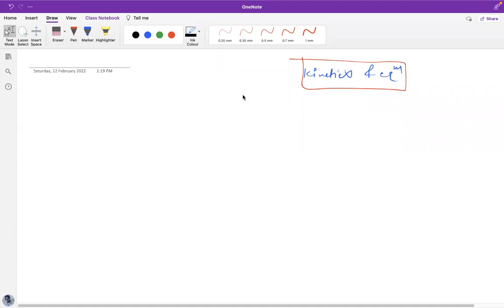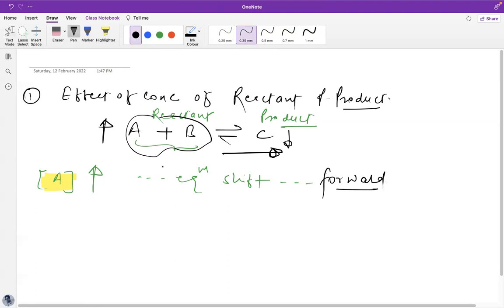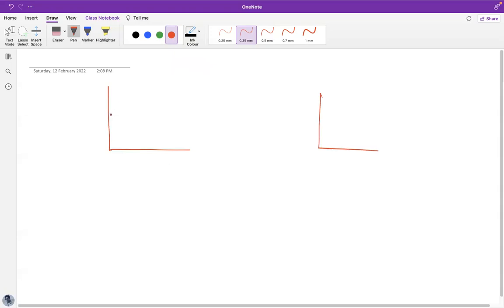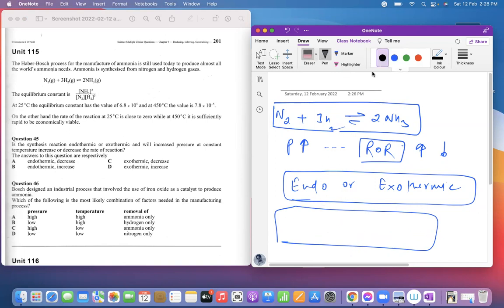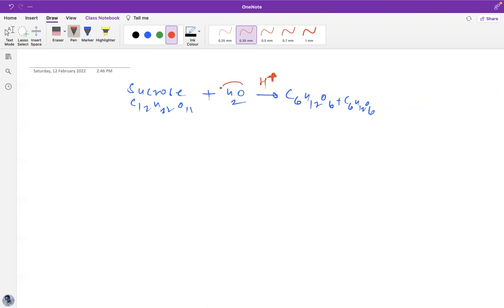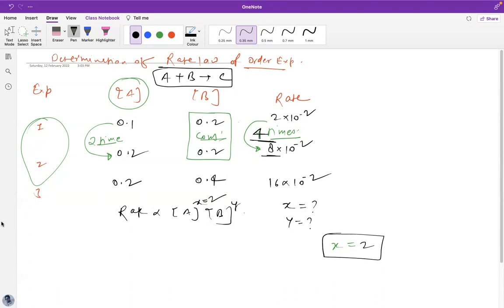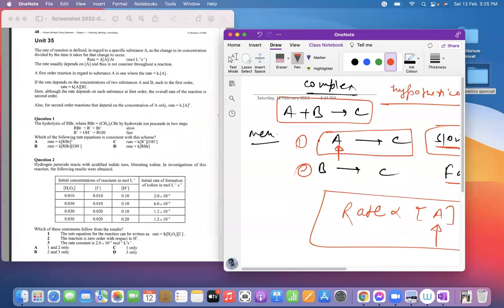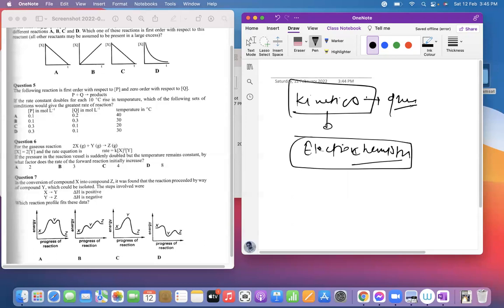Kinetics and equillibrium